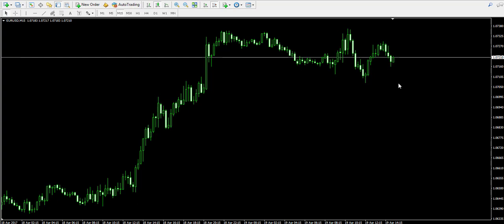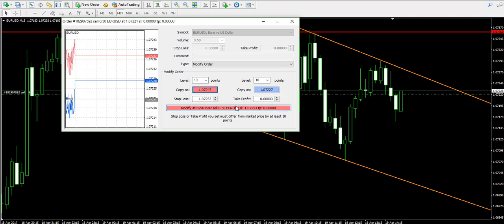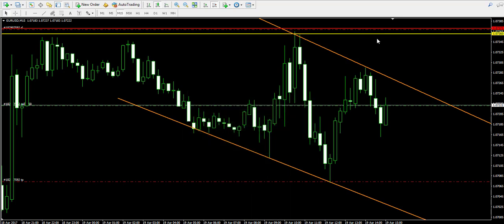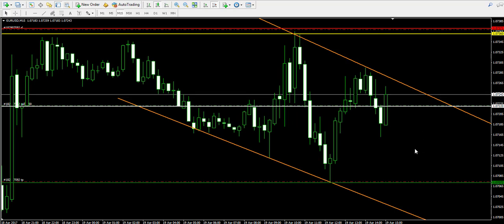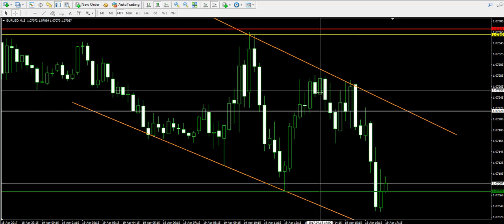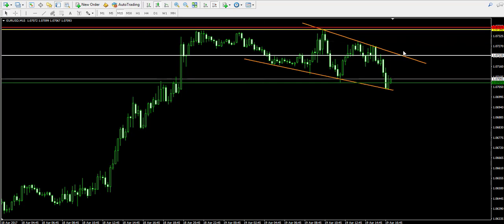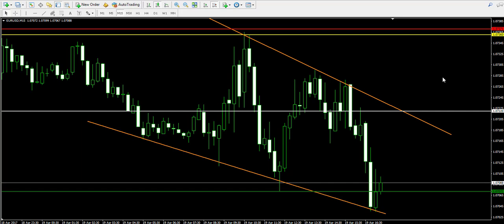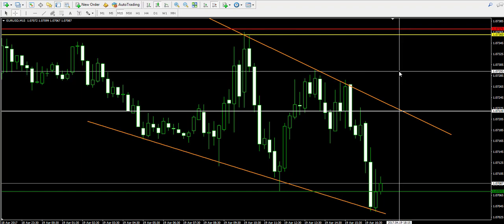Live Trading Example 26 - Descending Tops and Bottoms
This live Forex trading example video shows how to identify potential bearish impulse on the chart. The EUR/USD shows resistance level on the 15-minute chart. The price tested the level of three times. After the third bounce, the price created two lower tops and two lower bottoms. This is a pattern called Descending Tops and Bottoms. This gave me a signal that the price is about to do a bearish run.